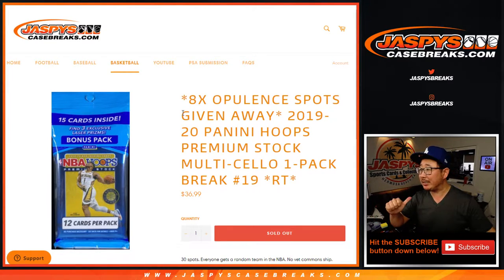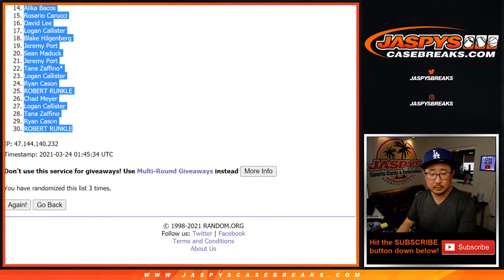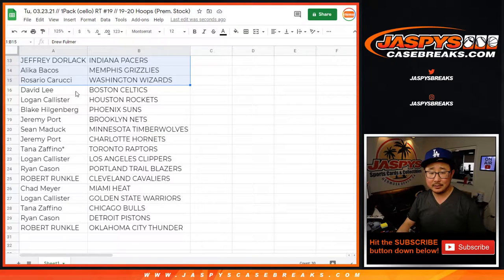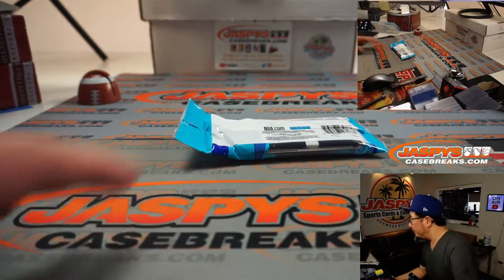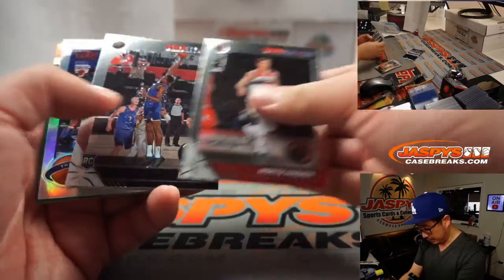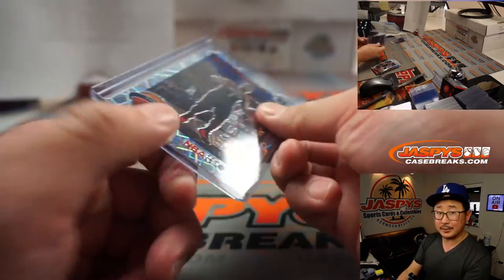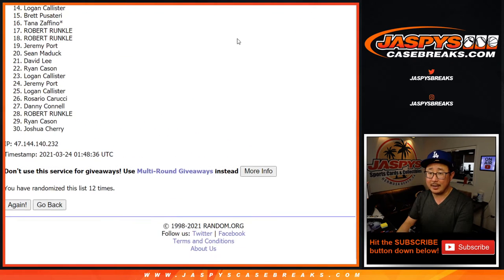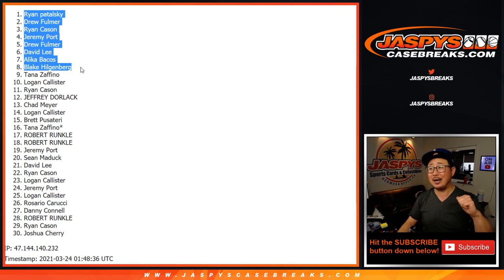Tu, 03.23.21 // 1Pack (cello) RT #19 // 19-20 Hoops (Prem. Stock)